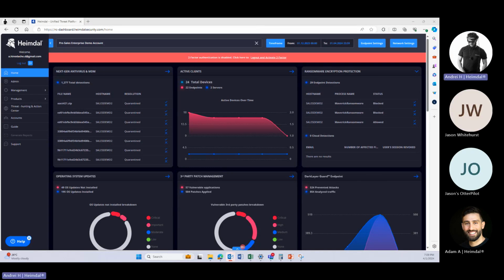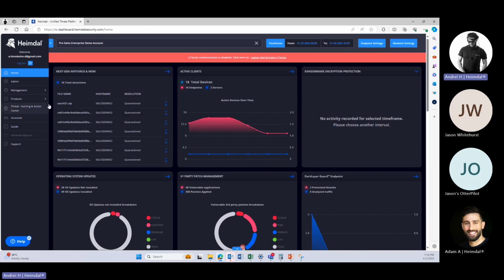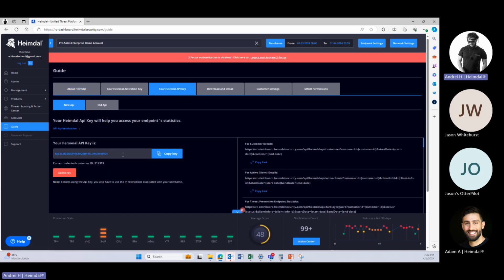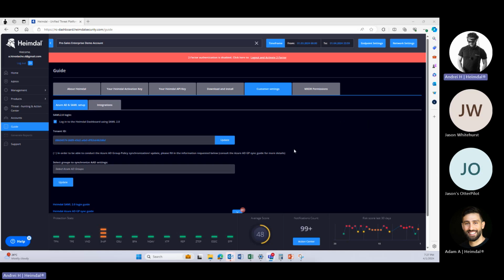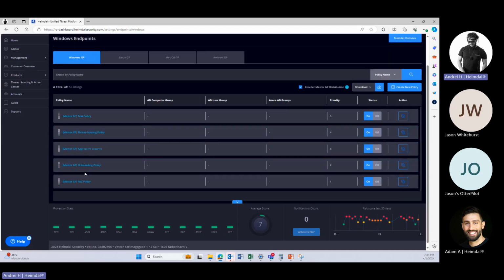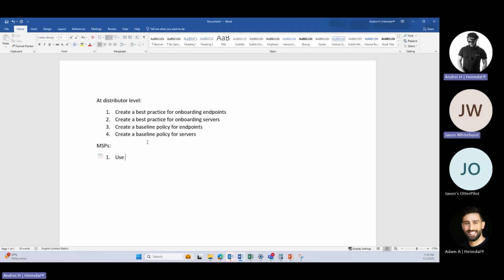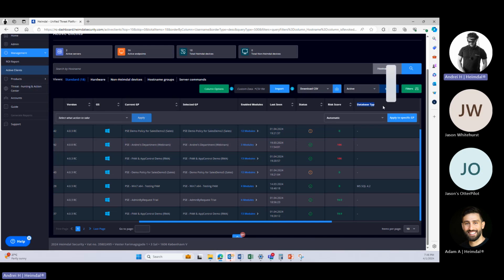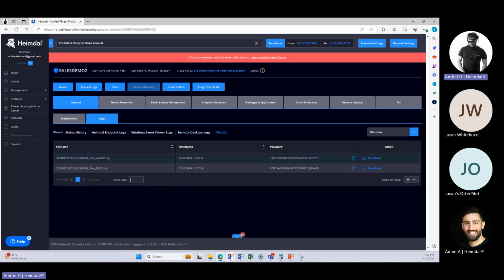Heimdal Tutorial: Mastering Threat Management & Endpoint Security (for MSPs & Resellers)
Discover the powerful capabilities of Heimdal Security's dashboard in this comprehensive tutorial. We'll walk through key navigation, features, and tools, showing how MSPs, resellers, and end customers can optimize their cybersecurity operations with Heimdal.

📌 Timestamps 0:00 - Introduction: Navigating Heimdal’s Dashboard
0:06 - Dashboard Overview: Management, Active Clients, and Device Insights
0:52 - Exploring User Accounts, Reports, and Alerts
1:32 - Threat Hunting and Action Center: Daily Workflow and Navigation
2:23 - Overview of Heimdal Portal: Reseller and End Customer Views
3:00 - Time Frame Selector: Viewing and Analyzing Data
3:52 - Endpoint and Network Settings: Group Policies and Modules
4:24 - Key Modules: Unified Endpoint Management, DNS Security, Patch Management, EDR, and More
7:00 - OS Coverage: Windows, macOS, Linux, and Android Features
9:42 - Advanced Features: Threat Hunting, Policy Creation, and More
10:21 - Action Center: Aggregating Data and Resolving Threats
13:41 - Policy Management: Master Group Policies for MSPs and Resellers
20:05 - Integrations: Azure, ConnectWise, and API Key Management
23:02 - Active Clients List: Device Management, Actions, and Reports
28:13 - Best Practices: Creating Policies for Onboarding and Resellers
37:19 - Device Details: Information, Logs, and Threat Insights

🔗 What You’ll Learn:

How to navigate the Heimdal dashboard and configure settings for optimal security.
Using group policies effectively for MSPs, resellers, and end customers.
Overview of Heimdal’s advanced features: Threat hunting, endpoint management, and more.
Managing devices, logs, and reports for streamlined cybersecurity operations.
Best practices for onboarding and customizing Heimdal for different environments.
🎯 Who Is This For? This tutorial is perfect for MSPs, resellers, and IT teams looking to master Heimdal’s platform and elevate their cybersecurity strategies.